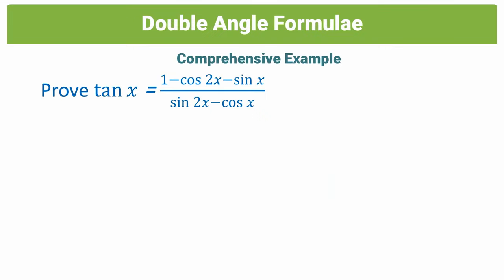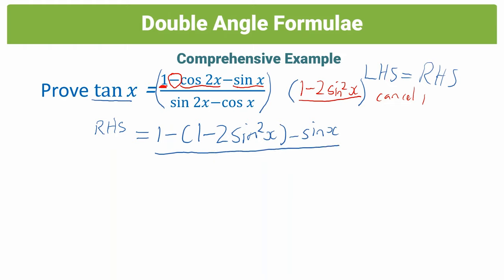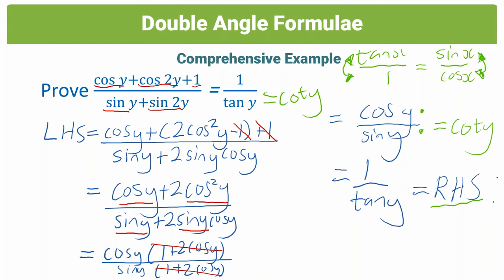Trigonometry | Double Angle Formulae - Examples | WiZ.edu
Join Ashraf as he goes through some examples to consolidate the work on Double Angle Formulae.

If you haven't already done so, take a look at our previous video which goes through the theory on double angle formulae
This video is closely linked to it so it would be prudent to view it first.

Here's a link to the questions which you should try by yourself before watching the video